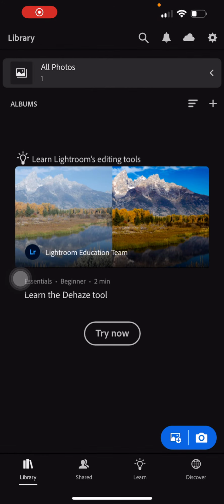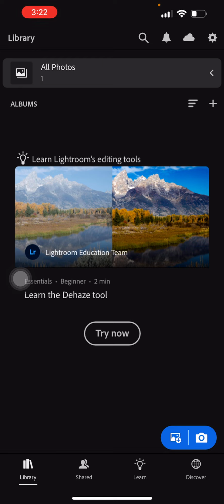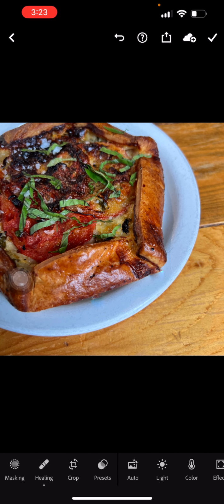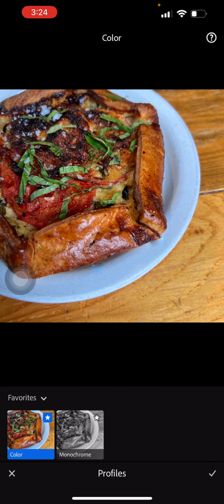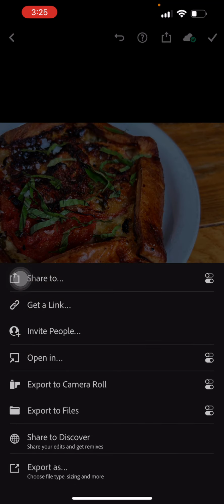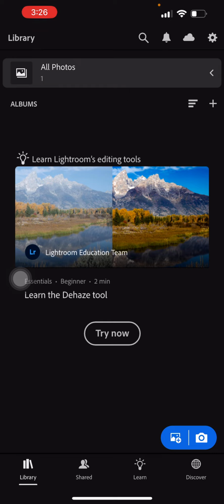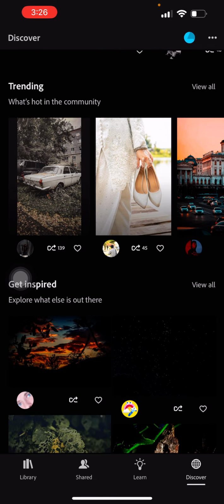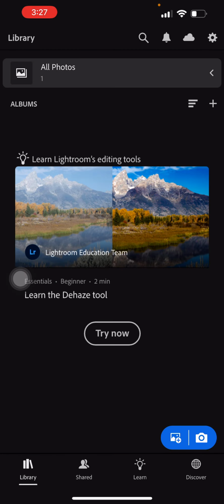HOW TO USE THE LIGHTROOM APP ON YOUR PHONE